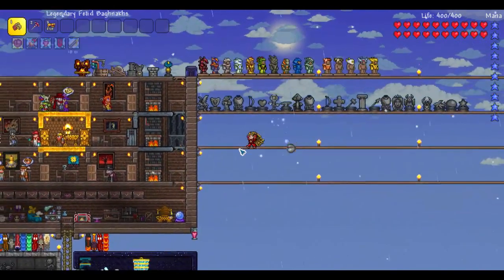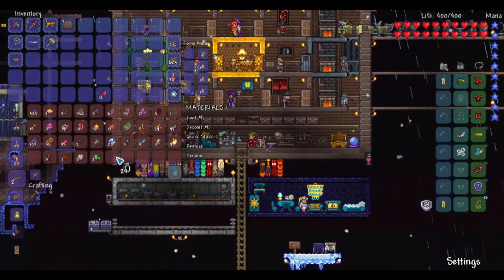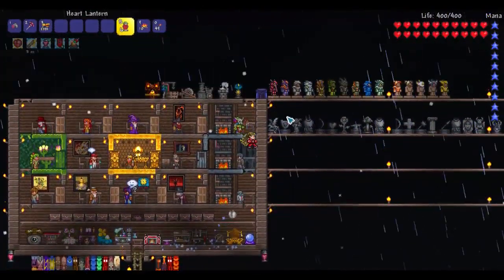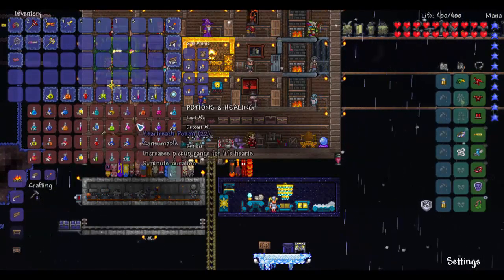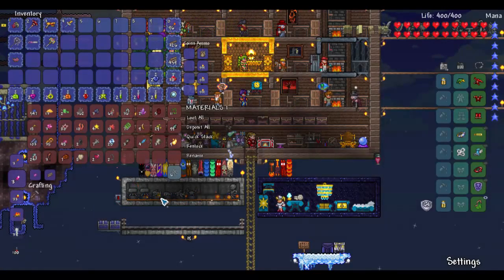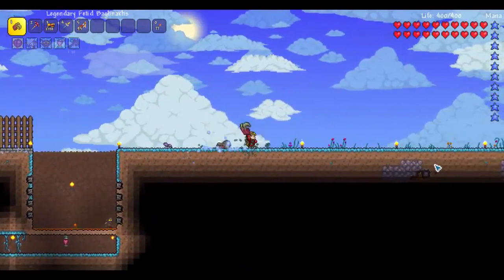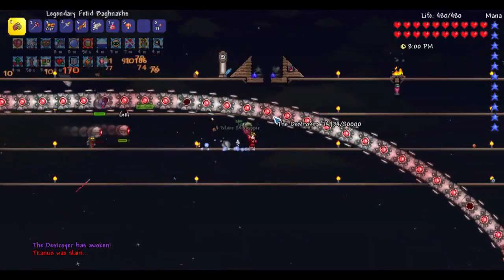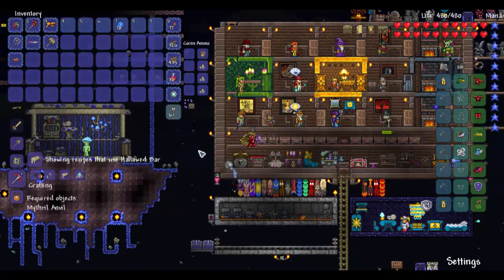DESTROYED THE DESTROYER! - Terraria - Ep 15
Remember kids, don't make a funny title that makes fun of a giant robotic worm's name. Its rude.

If you enjoyed be sure to smack that Like button!

 ~Meory